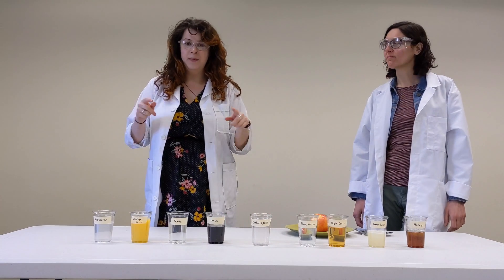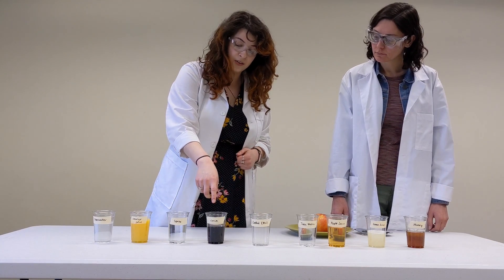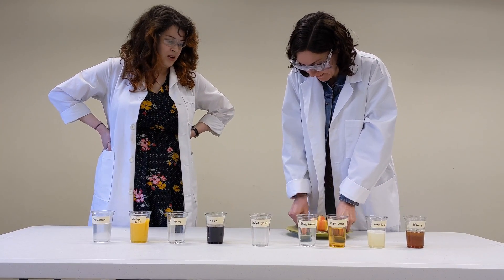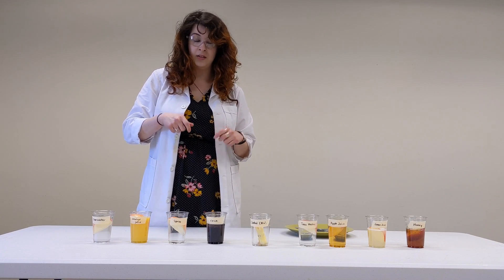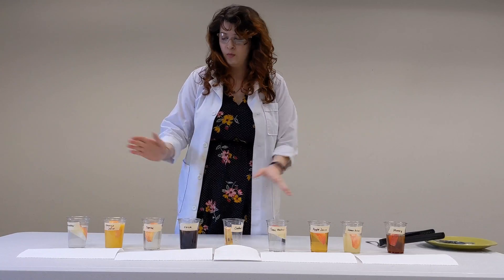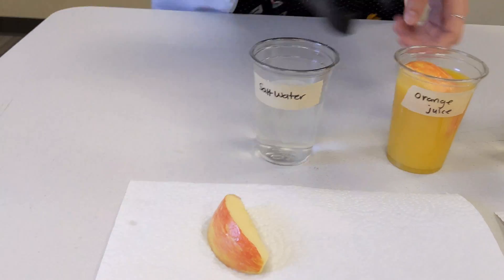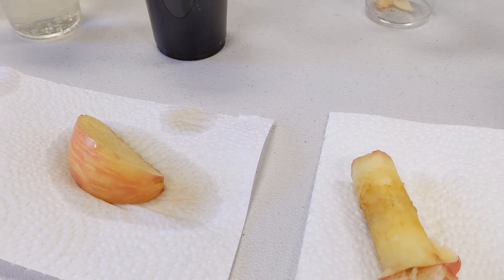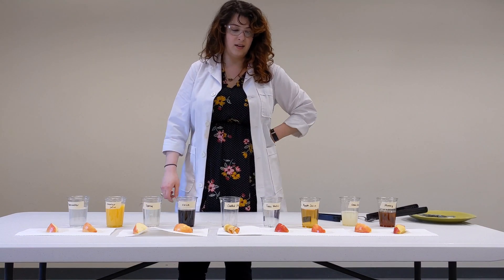Apple Oxidation Experiment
Supplies:
An apple and apple cutter/knife
Liquids (of your choice--we used: salt water, orange juice, light-colored soda, dark-colored soda, tonic water, apple juice, lemon juice, and honey)
Cups/ziploc bags (1 for each liquid you're using)

When you cut into an apple, it begins to turn brown. This is called oxidation--a process that begins when the apple skin is broken and the apple is exposed to oxygen in the air. Let's see if we can find a liquid that will slow or prevent the apple from turning brown so we can still eat our apples!

1. Pour your liquids into their cups and label each one (we used tape and a marker)
2. Cut your apples into pieces and put a slice in each of your liquids. Save a piece to be the control and don't do anything to it--leave it exposed to the air so you can compare it to your other apple slices and see the effects.
3.  Leave your apples in their liquids for 10 minutes! While you wait, think about what could happen to each slice. What will each liquid do?
4. Pull each slice out and examine it compared to the control. Talk about what you see!
5. If you'd like, put the slices back in for another 10 minutes and see what they look like after that.
6. Finally, go ahead and taste your apples! Which one works the best and tastes the best too?

More to try: Try other types of apples, and other fruits should work as well. Don't forget to try other liquids too!